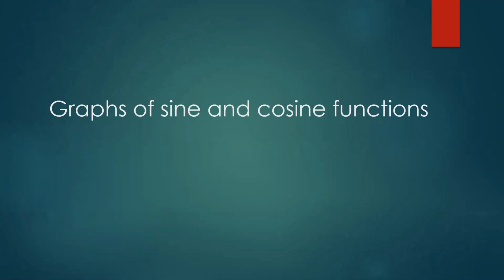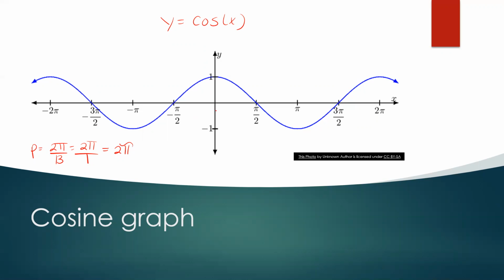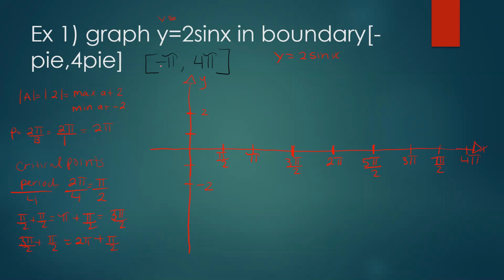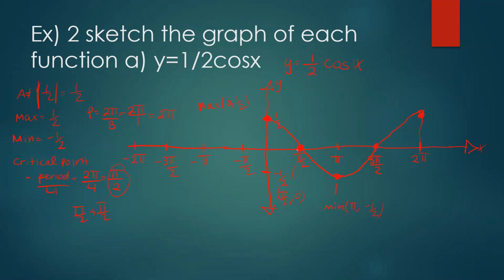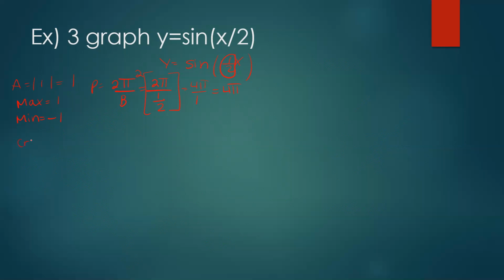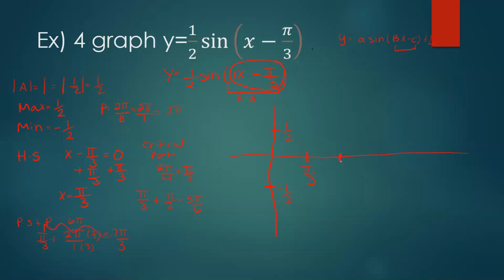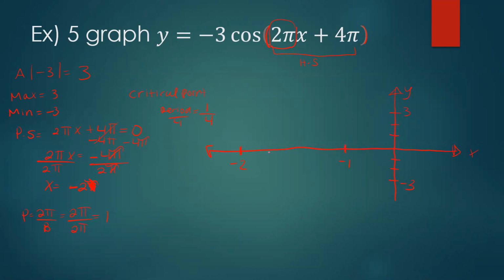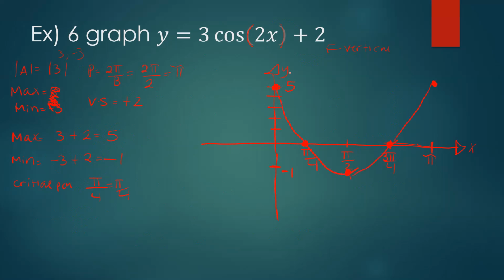Trig- graphs of sine and cosine functions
In this section, I will go over how to graph a sine and cosine graph. I will go over period, amplitude, horizontal shift, vertical shift, reflection, and how to find four critical points.